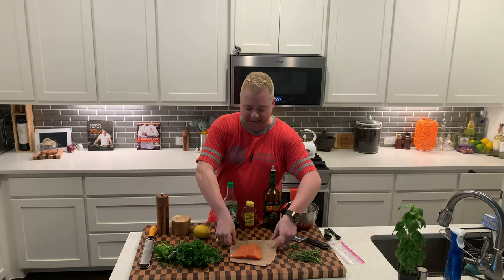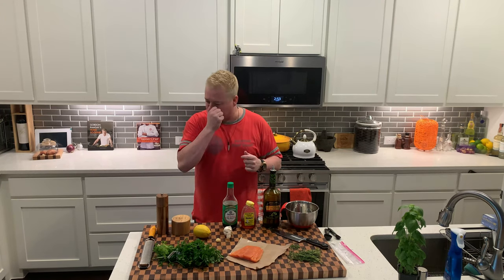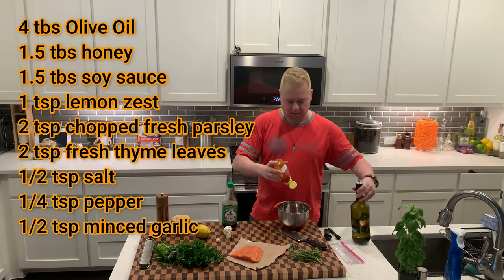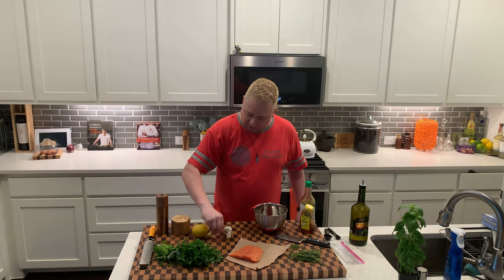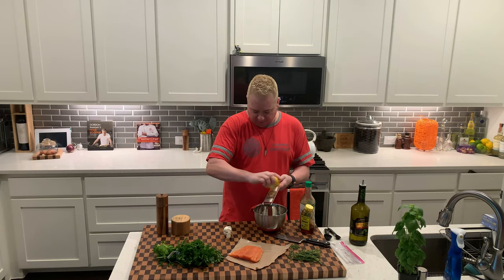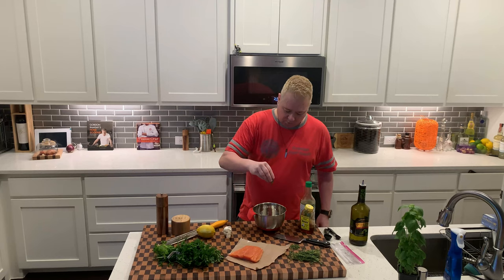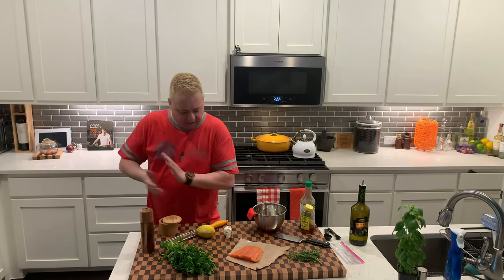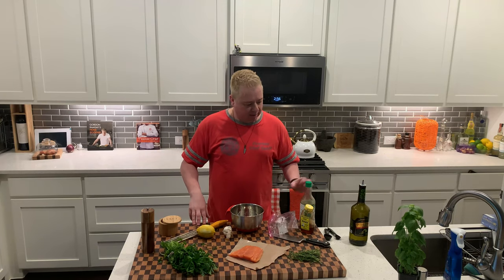King Salmon wild caught filet marinated in garlic, honey, soy sauce, & fresh herbs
This is a marinated salmon using fresh King salmon fillets flavored with olive oil, garlic and herbs, then grilled or baked to perfection. Simple recipe as follows:
INGREDIENTS:
4 salmon fillets 4-6 ounces each
4 tablespoons olive oil
1 1/2 tablespoons honey
1 1/2 tablespoons soy sauce
1 teaspoon lemon zest
2 teaspoons chopped fresh parsley
2 teaspoons fresh thyme leaves
1/2 teaspoon salt
1/4 teaspoon pepper
1/2 teaspoon minced garlic

INSTRUCTIONS
Place the olive oil, honey, soy sauce, garlic, lemon zest, parsley, thyme, salt and pepper in a bowl. Whhhhhhisk to combine.
Reserve 1 tablespoon of the marinade for later use.

Add the salmon and marinade to a resealable freezer bag and seal. Shake to coat the salmon with the marinade.
Marinate in the refrigerator for at least 30 minutes, or up to 6 hours.
Remove the salmon from the marinade and scrape off any excess bits of herbs or garlic (otherwise they could burn on the grill!).

Grilling instructions: Preheat an outdoor grill or indoor grill pan over medium high heat. Add the salmon fillets and cook for 5-6 minutes on each side or until salmon is opaque throughout.

Oven instructions: Preheat the oven to 425 degrees. Place the salmon fillets on a sheet pan lined with cooking spray. Bake for 15 minutes or until salmon is cooked through.

Brush the reserved marinade over the salmon fillets, then serve with lemon wedges if desired and some fresh parsley!